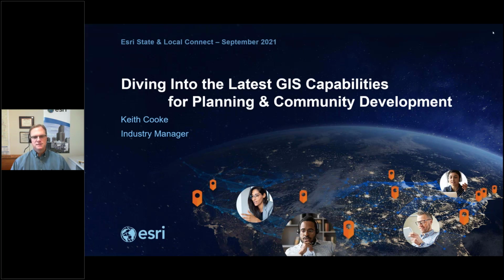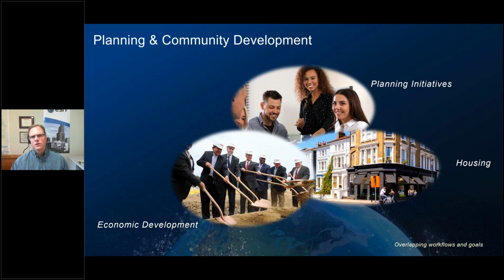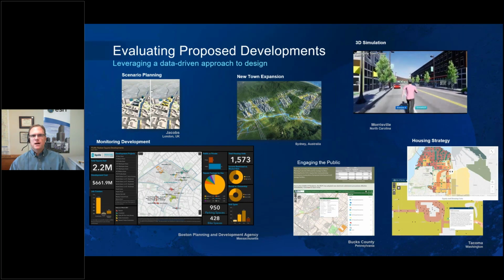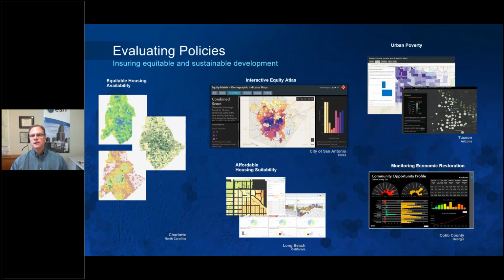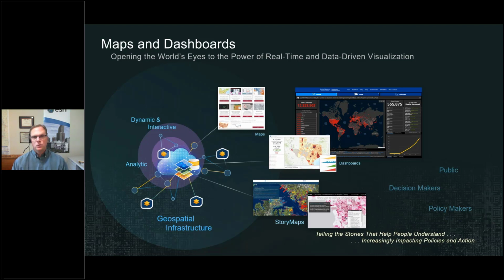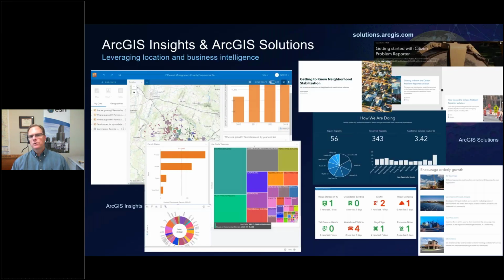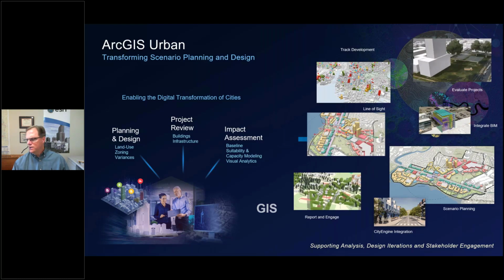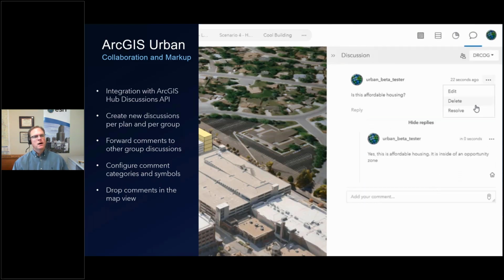Diving into the Latest GIS Capabilities for Planning and Community Development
If you are a planning professional supporting community development, urban and regional planning, or economic development workflows, this is a webinar you can't miss. This month, we'll share the emerging trends and technology advancements you need to know to keep pace with GIS use for planning and community development. You'll hear about the following:
- How you can take full advantage of existing GIS solutions to meet your organization's business needs
- The emerging GIS capabilities that can help you prepare for the challenges your organization will face tomorrow and in the future
- Tips and tricks to drive your organization to the next level quickly and effectively